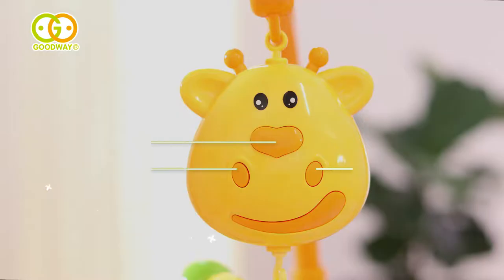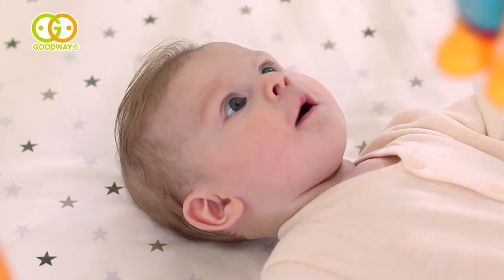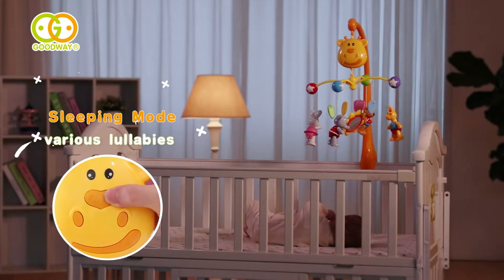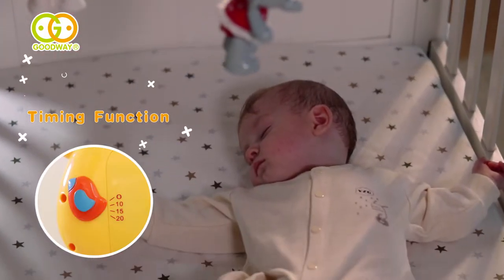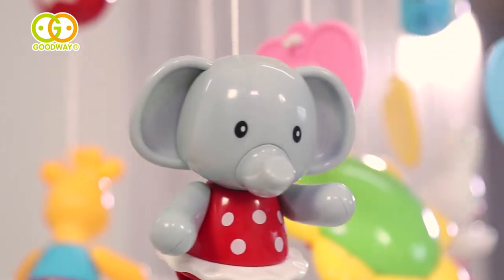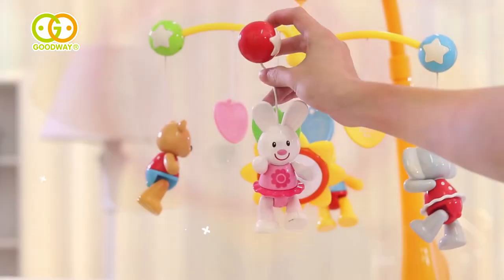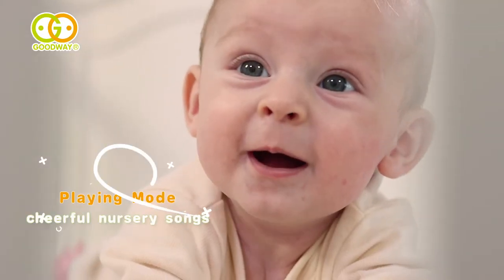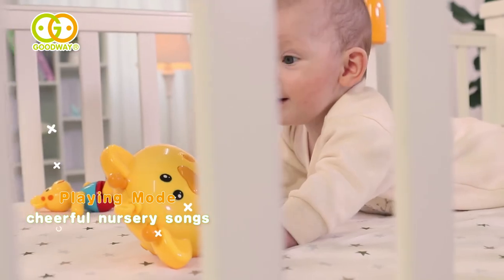Baby crib mobile toy for new born baby 0+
Best gift to our new born baby , help to them drift to sleep slowly , and be excited when wake up .